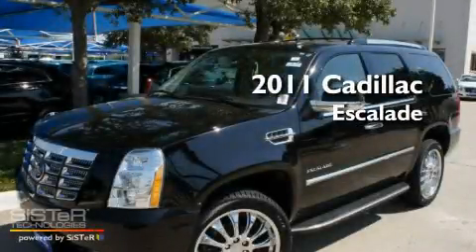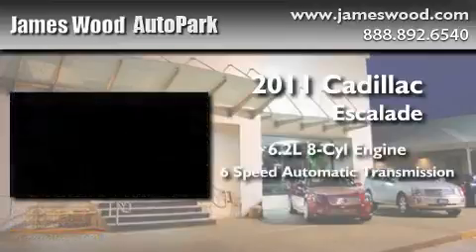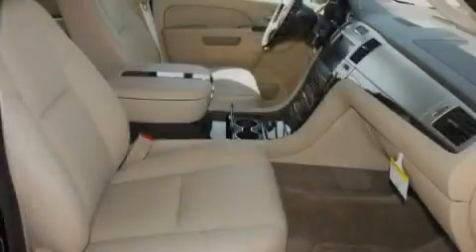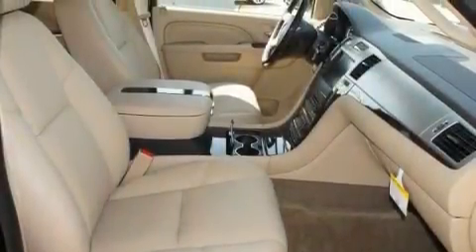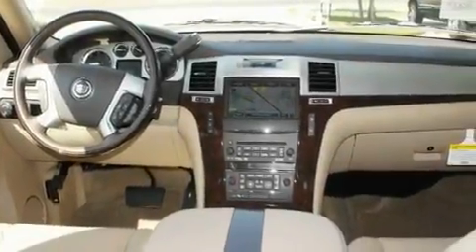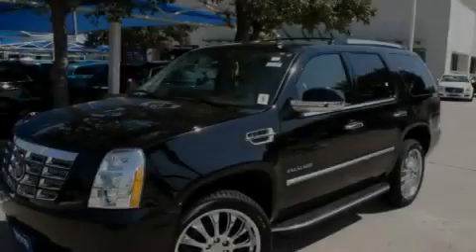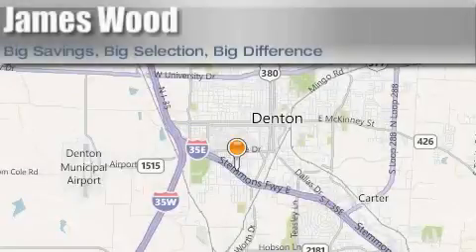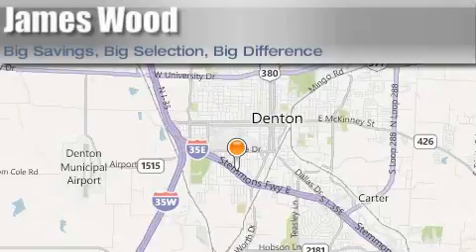2011 Cadillac Escalade Decatur TX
Year : 2011
 Make : Cadillac
 Model : Escalade
 Engine : 6.2L 8 Cyl. Sequential-Port F.I.
 Trans . : 6 Speed Automatic
 Exterior : Black Raven
 Miles : 340

 Stock : E9105

 2011 Cadillac Escalade Denton TX